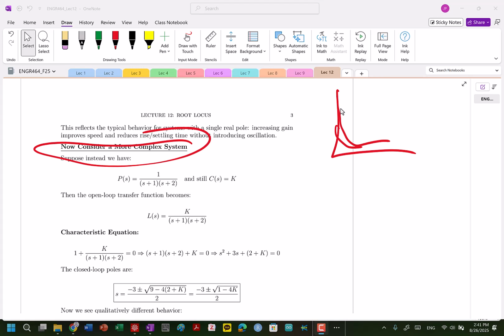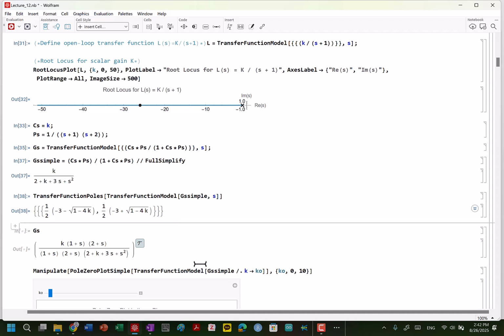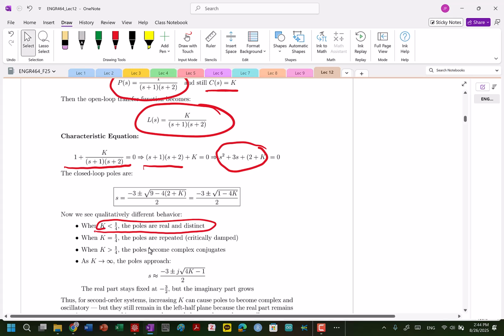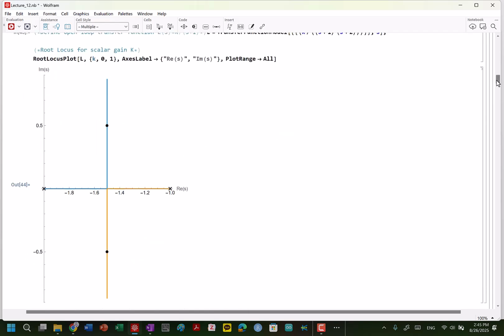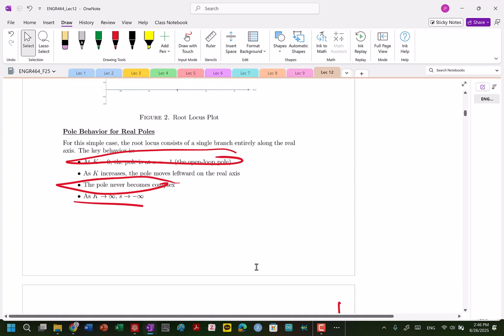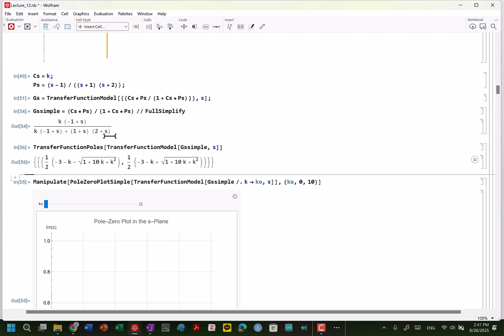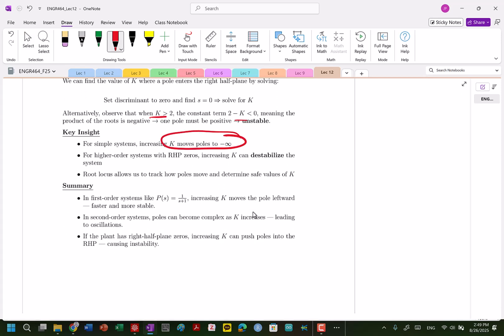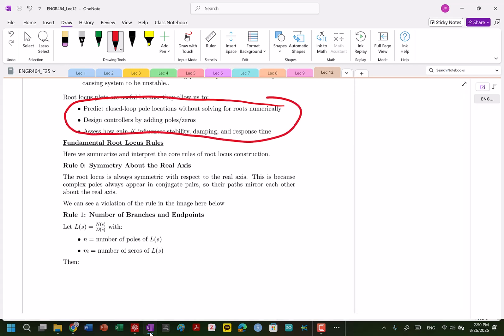Lecture 12: Root Locus Destabilizing a System